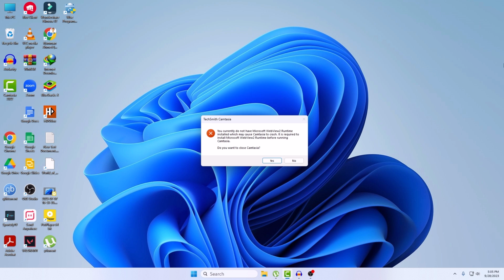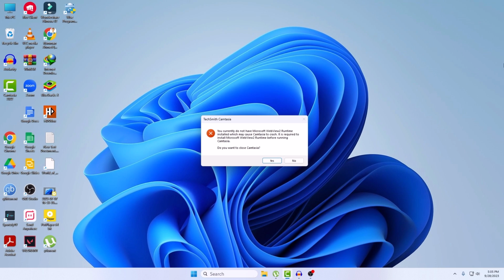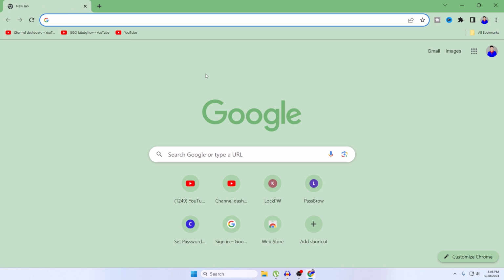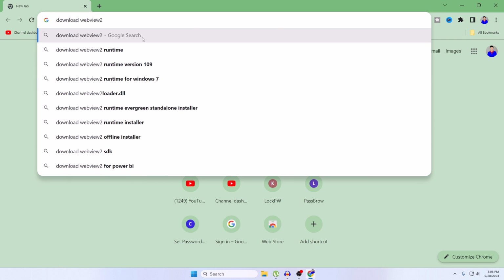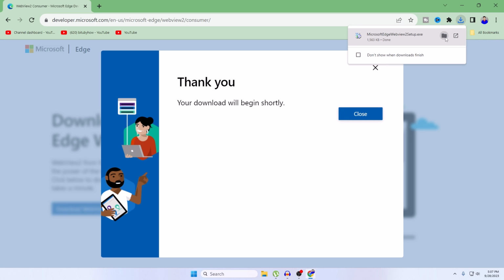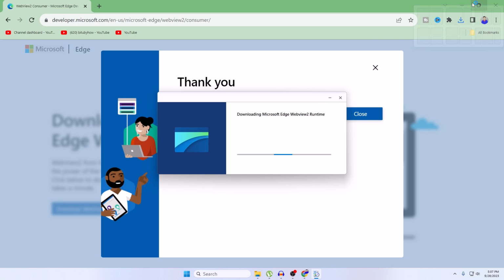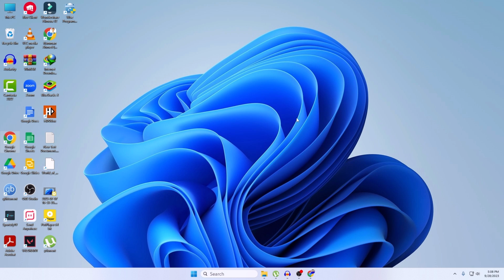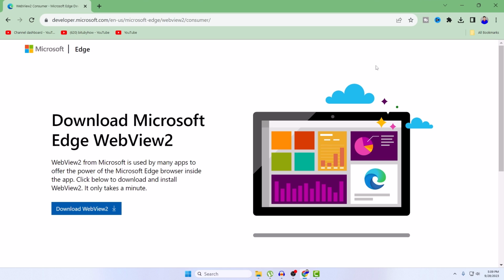How to Install Microsoft Edge Webview2 Runtime | Currently Do Not Have Webview2 Runtime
Are you encountering the "Currently Do Not Have WebView2 Runtime" error while trying to use certain apps or services on your Windows computer? Don't worry; we've got you covered! In this step-by-step tutorial, we'll show you how to easily install the Microsoft Edge WebView2 Runtime and get rid of that pesky error once and for all.

WebView2 is a vital component for many Windows applications, allowing them to display web content seamlessly within their interfaces. If you're seeing this error message, it means that the necessary WebView2 Runtime is missing on your system. But don't fret – with our guidance, you'll have it up and running in no time.

In this video, we'll cover:

An introduction to WebView2 Runtime and its importance.
How to check if you have WebView2 Runtime installed.
Downloading and installing WebView2 Runtime directly from the official Microsoft website.
Configuring WebView2 Runtime for your specific use case.
Verifying the installation to ensure everything is working as expected.
Whether you're a developer, a casual user, or someone encountering this error for the first time, this video will provide a clear and straightforward solution to the problem.

Don't let the "Currently Do Not Have WebView2 Runtime" error hinder your Windows experience any longer – watch this video, follow the steps, and get your system running smoothly again!